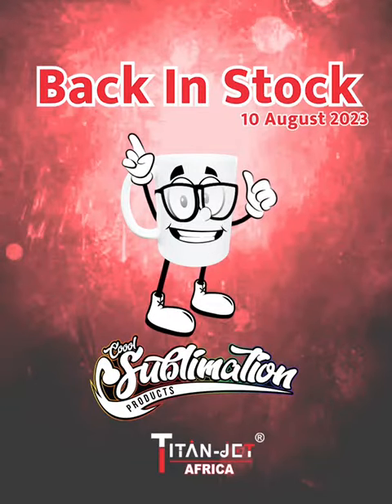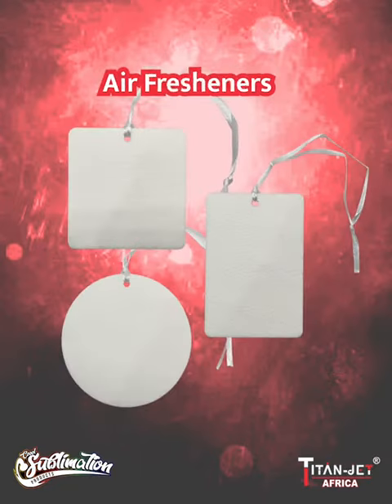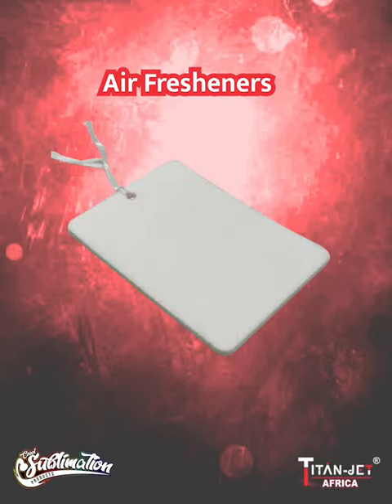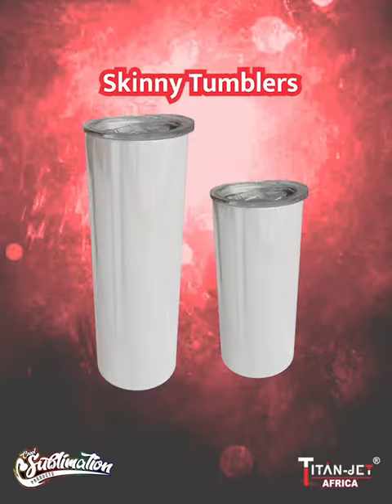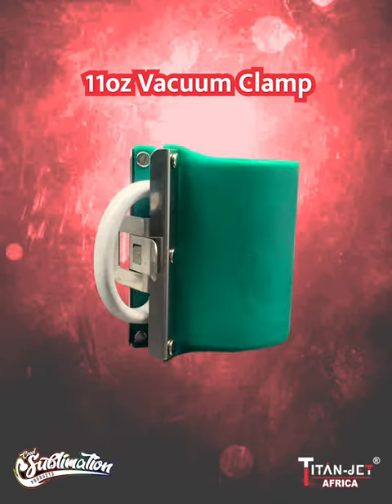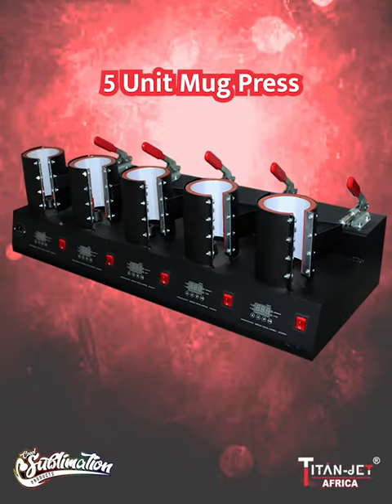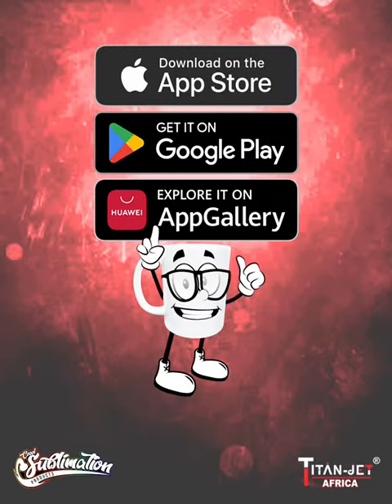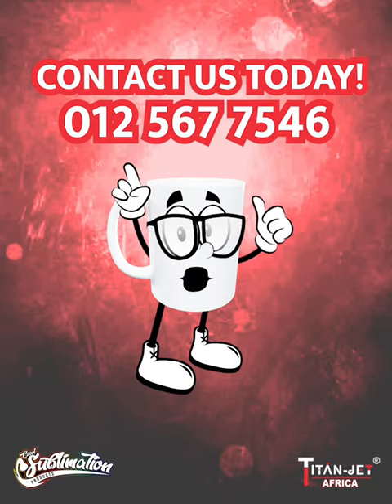Coool Sublimation Back In Stock 7 (10 Aug 2023)